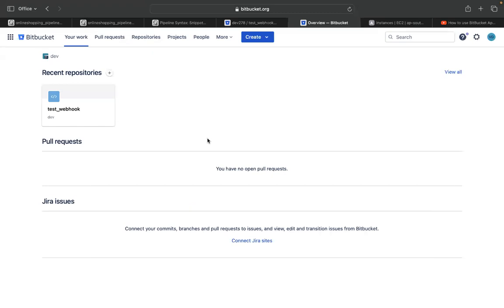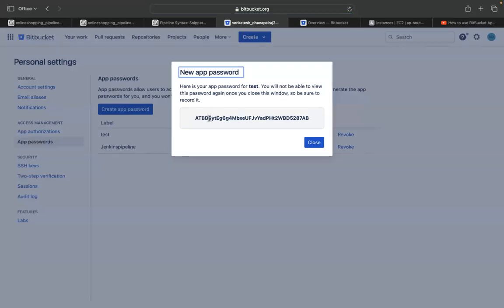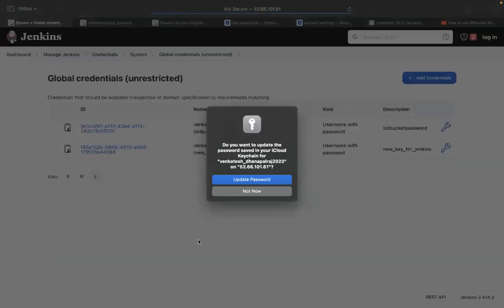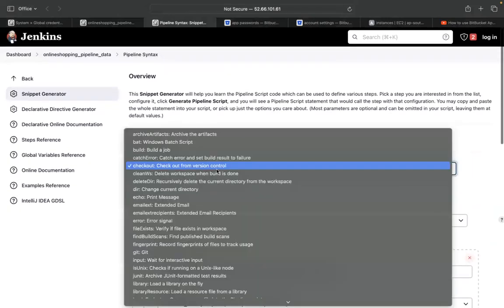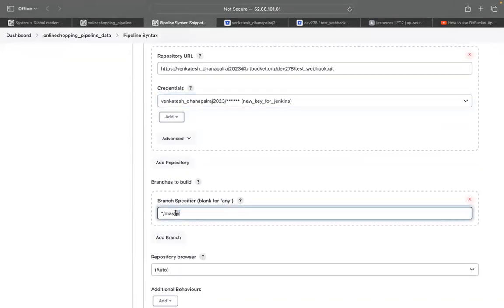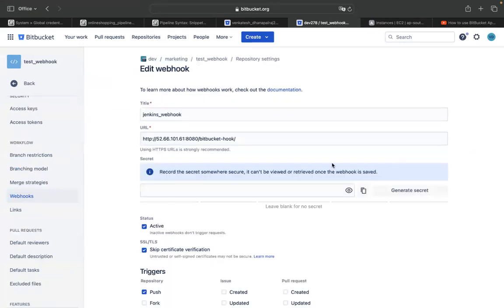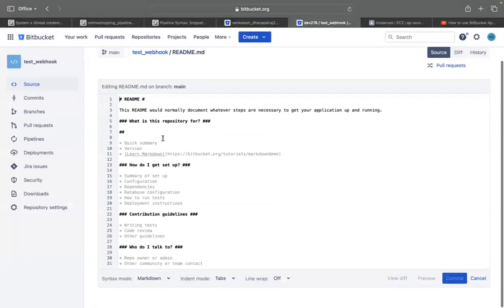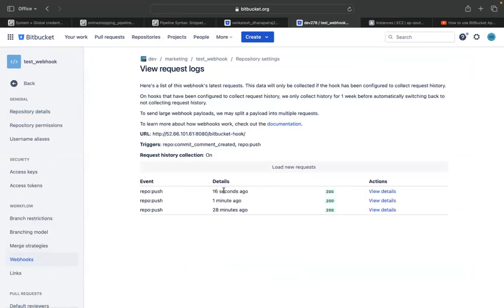How to create webhook in Bitbucket for Jenkins pipeline | Trigger pipeline using web-hook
How to create a Webhook in Bitbucket for Jenkins pipeline | Trigger pipeline using a Webhook

In this tutorial, we'll walk you through the process of setting up a webhook in Bitbucket to trigger a Jenkins pipeline. Webhooks are a powerful way to automate your CI/CD workflows, ensuring that your Jenkins pipelines run seamlessly whenever changes are pushed to your Bitbucket repository.

🔧 What You'll Learn:

How to create a webhook in Bitbucket.
Setting up a Jenkins pipeline for automated builds.
Configuring your Bitbucket repository to trigger Jenkins using webhooks.
Testing the webhook to initiate a Jenkins pipeline run.
📋 Steps to Create the Webhook:

Log in to your Bitbucket account.
Navigate to your repository.
Go to the repository's settings.
Create a webhook with the payload URL from Jenkins.
Configure the events that should trigger the webhook.
Save your webhook settings.